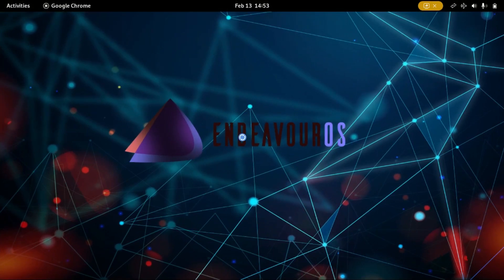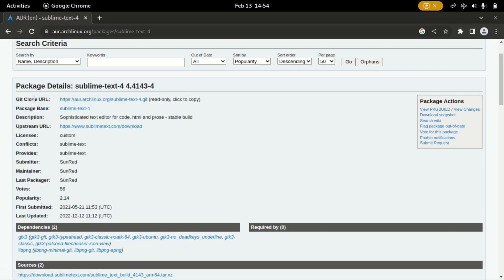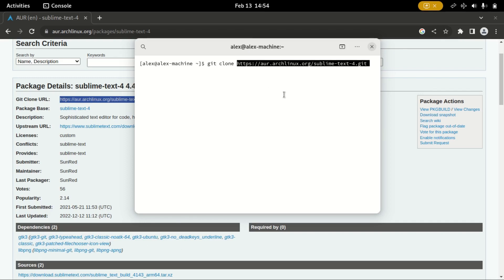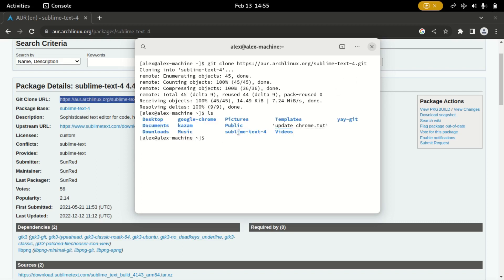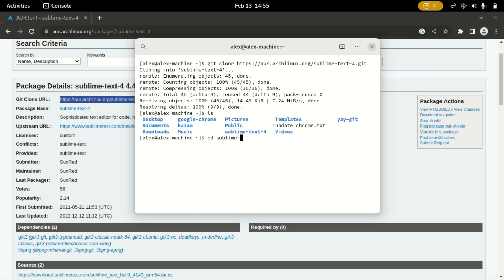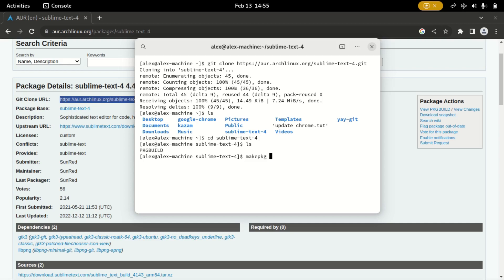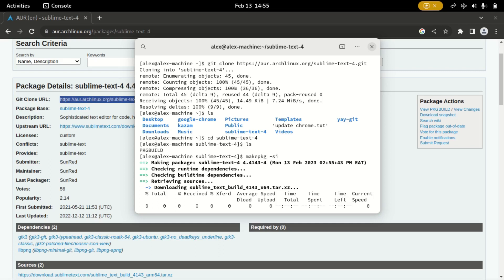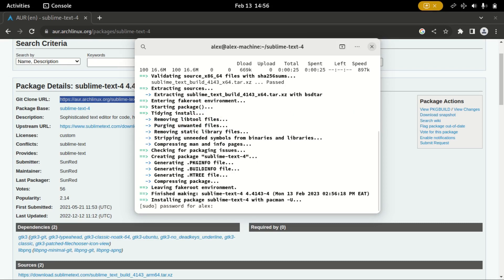How to "GIT CLONE" in Linux. Install software that you couldn't find anywhere else.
Git cloning is one of the easiest ways to install most software available on github. It took me a while to figure out and here is how to go about it.